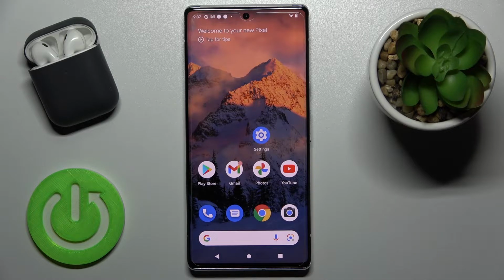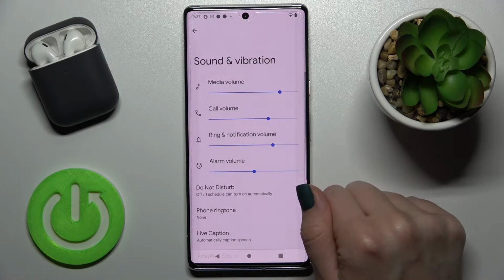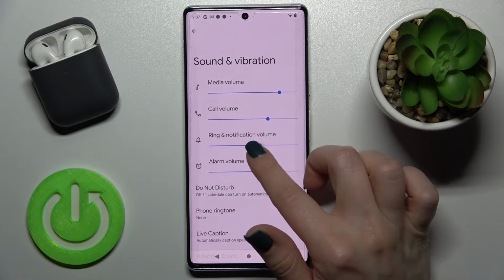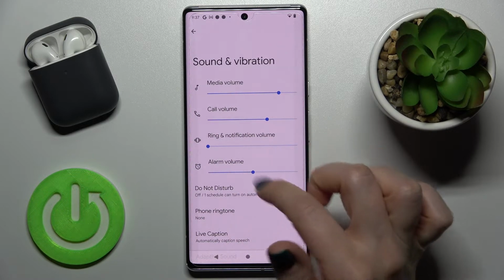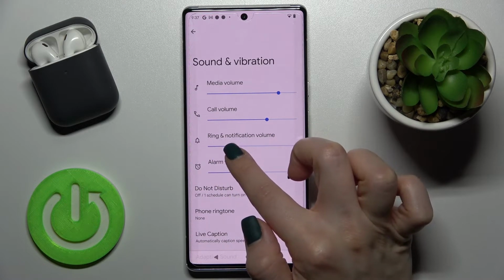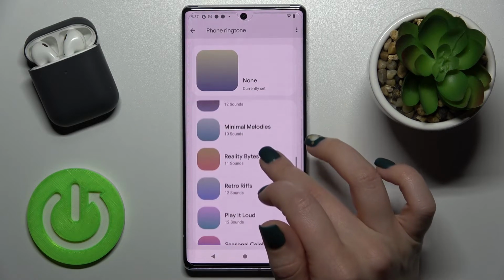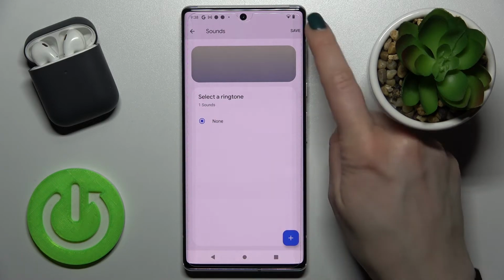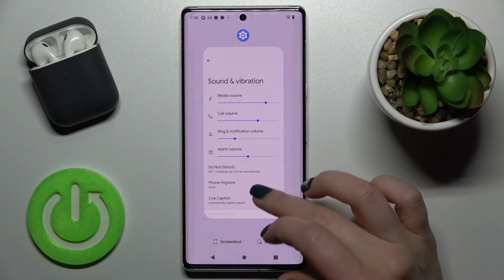How to Mute Ringtone on Google Pixel 6 Pro?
Thanks to this video tutorial you will be able to turn off volume of your incoming calls sound on Pixel 6 Pro. You can make it in 2 ways.

How to Decrease Ringtone Volume on Google Pixel 6 Pro? How to Block Ringtone Sound on Google Pixel 6 Pro? How to Turn Off Ringtone Sound on Google Pixel 6 Pro? How to Change Ringtone Volume on Google Pixel 6 Pro?